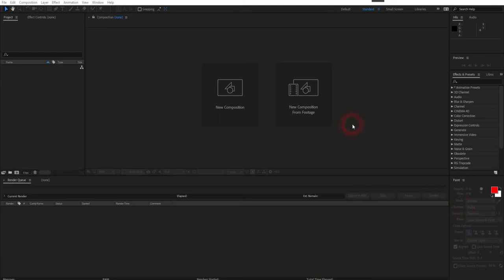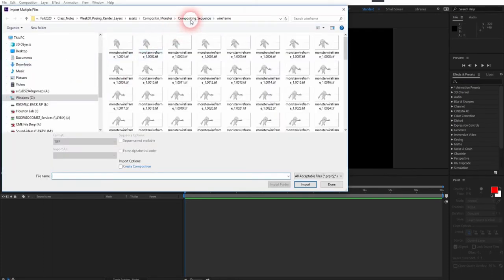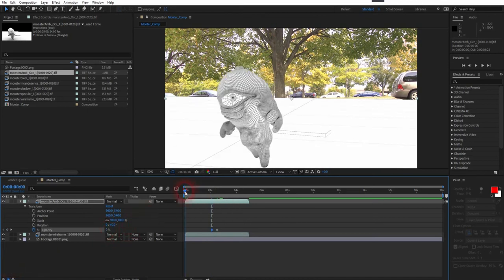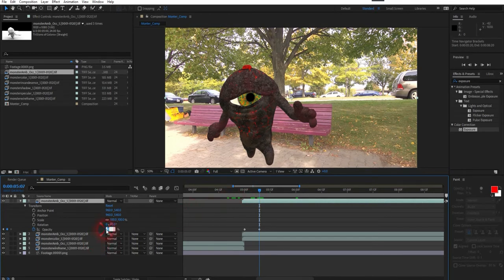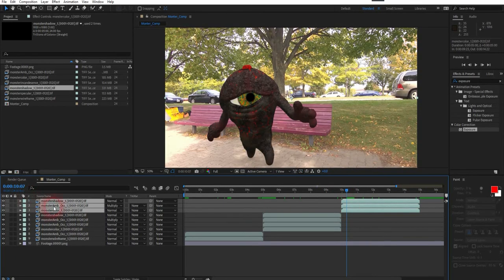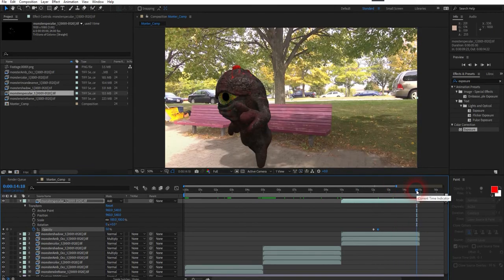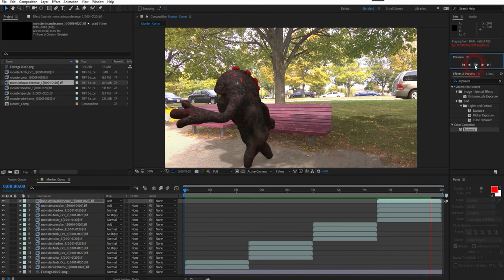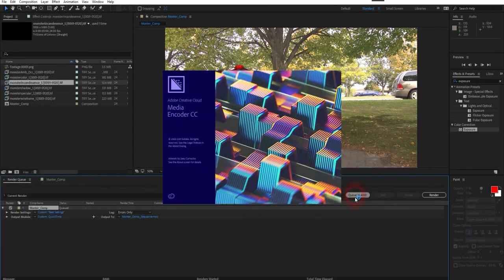Compositing an Animated Sequence